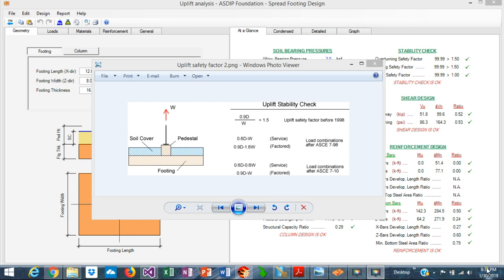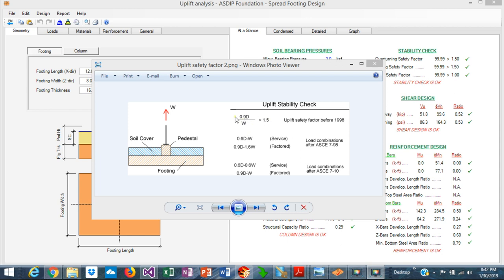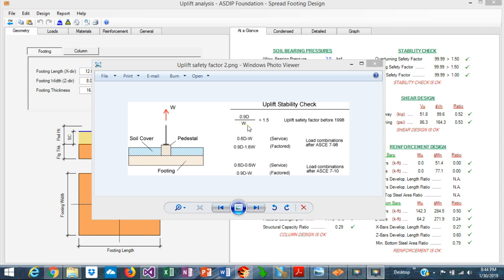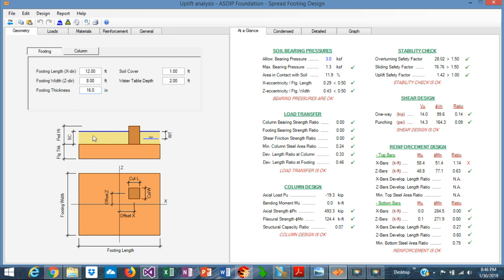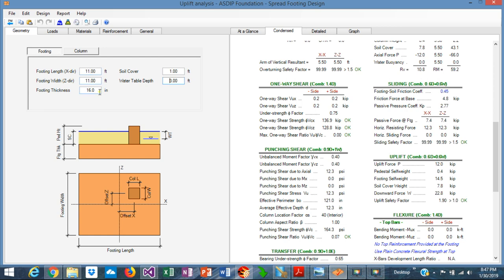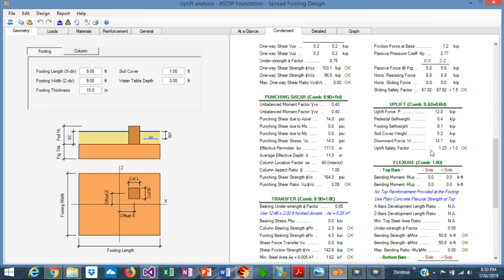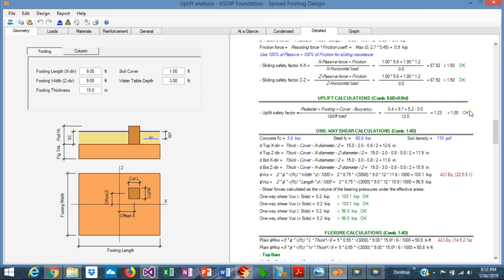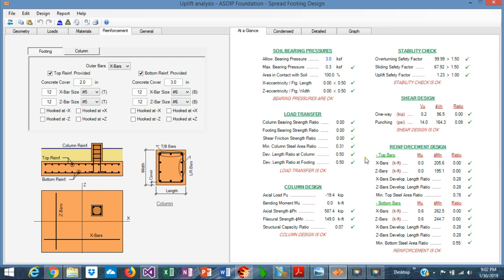How to Design Uplift Footings Using ASDIP FOUNDATION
Design of spread footings subject to uplift loading using ASDIP FOUNDATION

ASDIP FOUNDATION is a structural engineering software for the design of concrete footings. It includes the design of uplift footings, based on the ACI 318 provisions. This document covers the design of footings subject to uplift loading using ASDIP FOUNDATION.

Uplift loads may be applied to a footing for a number of reasons, but the most common uplift loads are due to wind. For example a light warehouse building in a hurricane zone can be exposed to this kind of uplift loading. In such cases, the gravity forces due to footing self weight, pedestal and soil cover should counteract the applied uplift load. These gravity forces are known as the overburden loads.